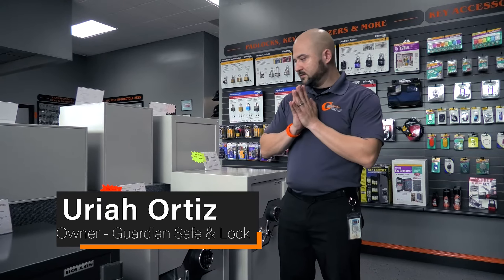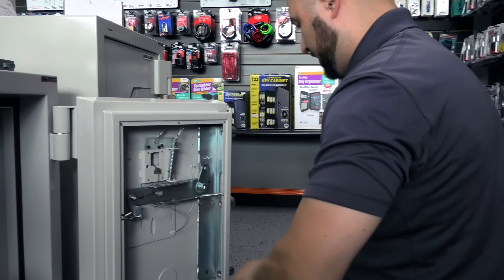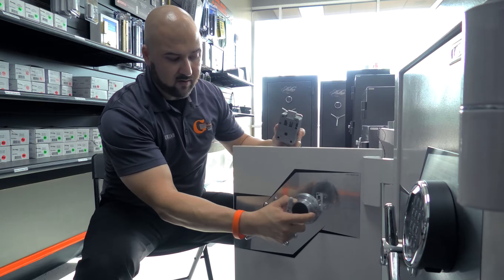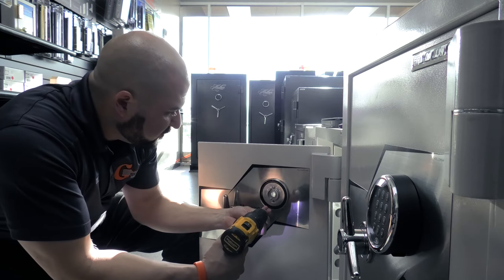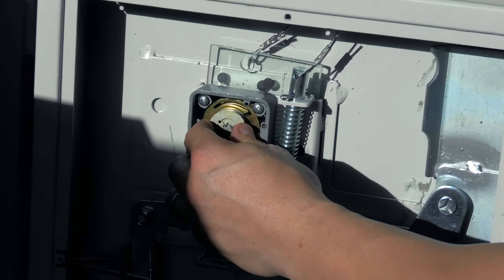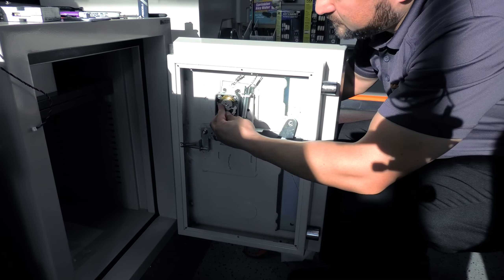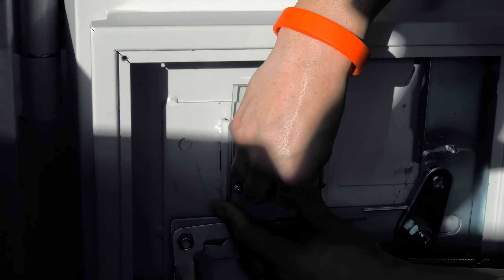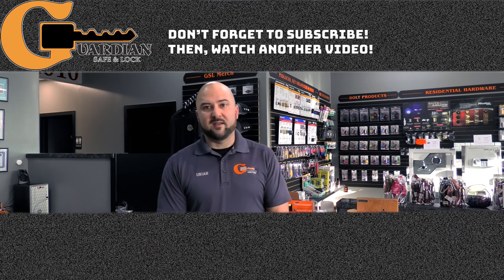Making An Electronic Safe Manual | Replacing A Keypad With A Dial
Today, Guardian Safe & Lock had a customer purchase a Hollon FB-685E Oyster series safe that presented us with a unique video opportunity: Making an electronic safe manual!

After a standard shift, Uriah got to record the process of removing an electronic keypad lock from a safe and mounting a new mechanical combination dial. Manual dials have many complex and moving parts inside of the lock pack, and a lot of variables must be accounted for to ensure the proper functioning of the safe after swapping over to one.

This safe presented an additional challenge: The original electronic keypad's mounting was not centered, making for a few extra steps necessary to mount the manual dial correctly.

How Do You Open A Safe Without A Key Or Code?